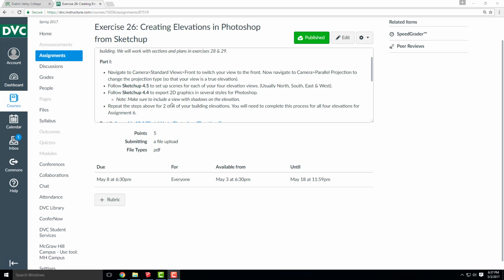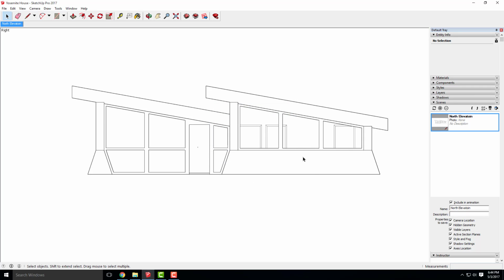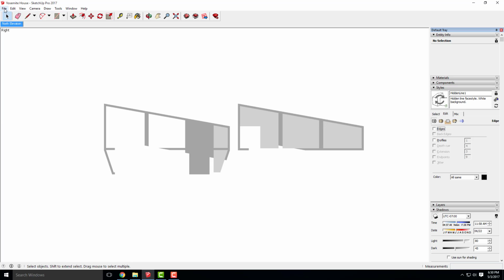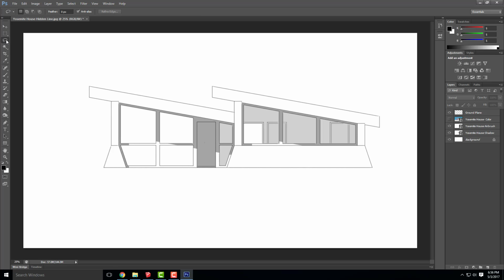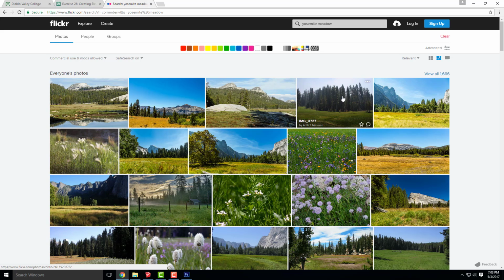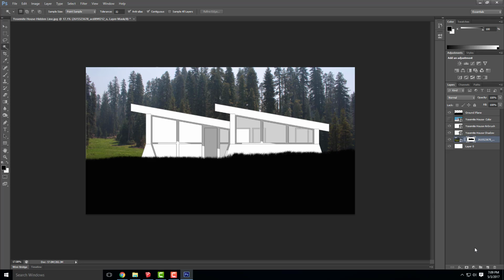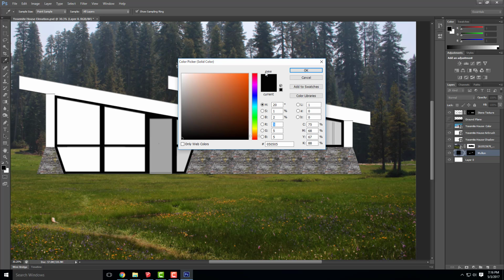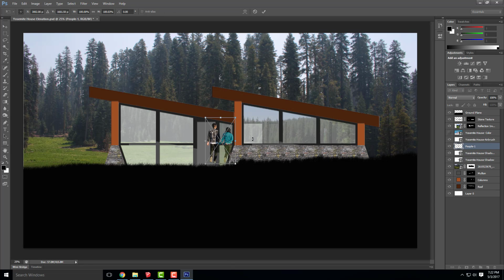Exporting Elevations from Sketchup to Photoshop